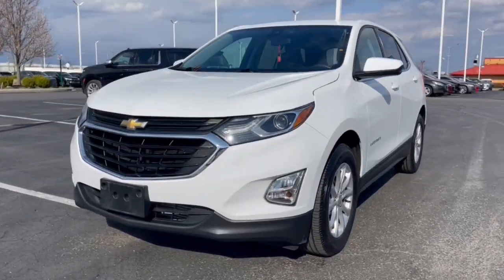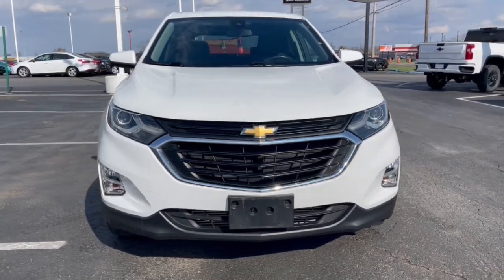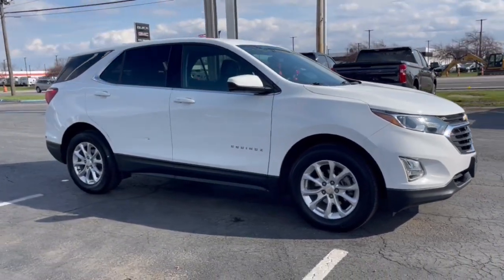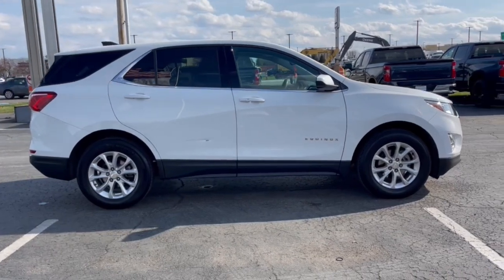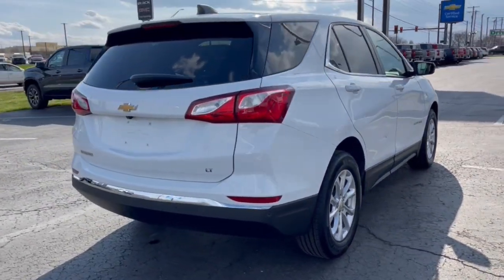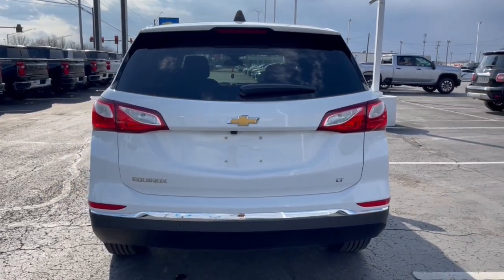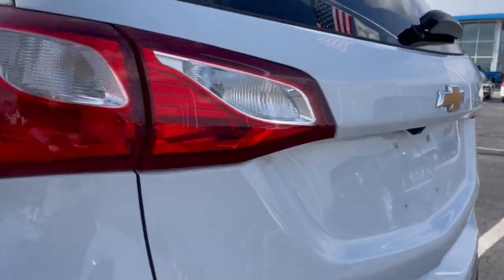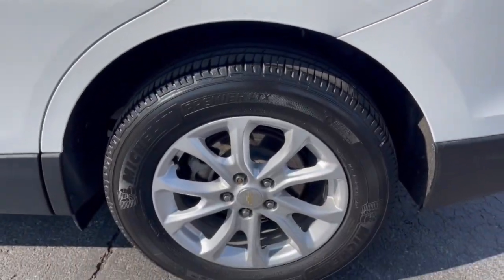2020 Chevrolet Equinox Columbus, London, Springfield, Hilliard, Dublin, OH PCA563860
Summit White Used 2020 Chevrolet Equinox LT available in Columbus, Ohio at Mark Wahlberg Chevrolet. Servicing the London, Springfield, Hilliard, Dublin, OH area.

CARFAX One-Owner. Clean CARFAX. 3-Spoke Leather-Wrapped Steering Wheel, All-Weather Floor Liners (LPO), Confidence & Convenience Package, Driver Confidence II Package, Driver Convenience Package, Dual Zone Automatic Climate Control, Floor Liner Package (LPO), Front Fog Lamps, Heated Driver & Front Passenger Seats, Integrated Cargo Liner (LPO), Lane Change Alert w/Side Blind Zone Alert, Preferred Equipment Group 1LT, Rear Cross Traffic Alert, Rear Park Assist w/Audible Warning, Rear Power Liftgate, Remote Start, Universal Home Remote.brbrPriced below KBB Fair Purchase Price!brbrChevrolet Equinox 2020 Summit White 4D Sport Utility 1.5L DOHCbrbrbrPURE PRICED FOR A QUICK SALE! All vehicles come with a complete safety inspection, full detail, 1 FREE OIL CHANGE, free 100 point inspection, FREE TANK OF GAS with delivery of this vehicle. Price does not include tax, title, and license or dealer fee. Vehicle located at Mark Wahlberg Chevrolet. INTERESTED, BUT NOT READY YET? That is okay... we never want to rush you at Mark Wahlberg Chevrolet. SAVE THIS VEHICLE to your MyAutoTrader. You will be updated of any future price savings and specials. It is real simple... Click SAVE THIS CAR above the main vehicle photo on the right or look for the star. SIGNING UP IS FREE: At the top right corner of this page, LOOK for the MyAutoTrader logo. Click SIGN UP and you are in...YOU CAN THANK US LATER, BY BUYING YOUR NEXT VEHICLE AT MARK WAHLBERG CHEVROLET!brbrAwards:br  * 2020 IIHS Top Safety Pick with specific headlights